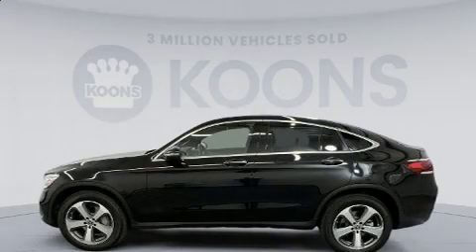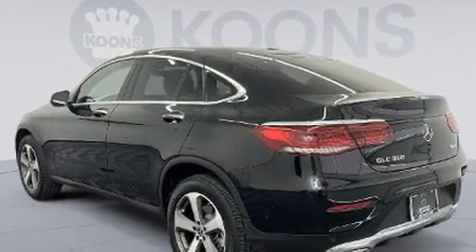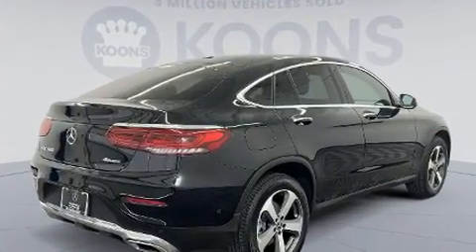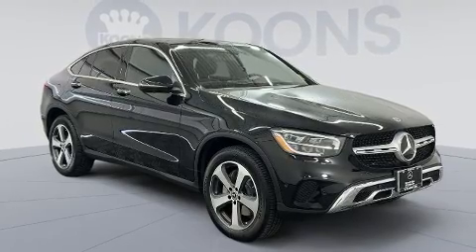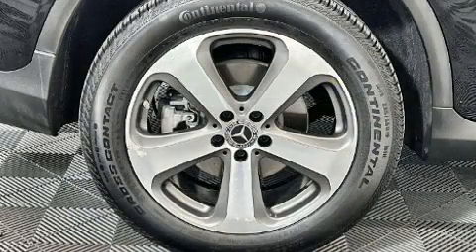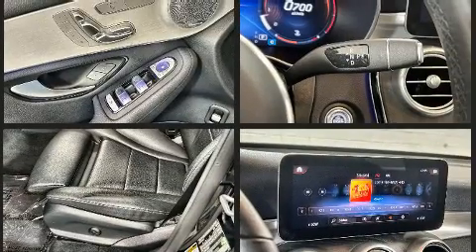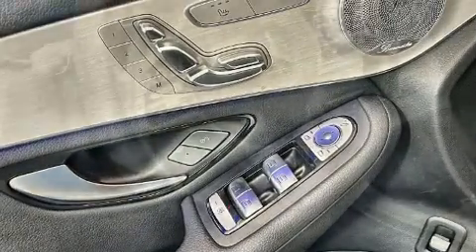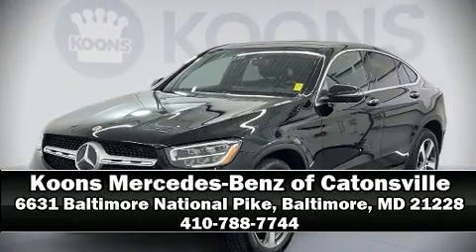2020 Mercedes-Benz GLC GLC 300 in Baltimore, MD 21228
Climb inside the 2020 Mercedes Benz GLC This 4 door, 5 passenger coupe still has fewer than 40,000 miles! Mercedes-Benz made sure to keep road-handling and sportiness at the top of it's priority list. The engine breathes better thanks to a turbocharger, improving both performance and economy. Mercedes-Benz prioritized handling and performance with features such as: variably intermittent wipers, an outside temperature display, power moon roof, turn signal indicator mirrors, a power liftgate, cruise control, and power front seats. Side curtain airbags deploy in extreme circumstances, shielding you and your passengers from collision forces. This vehicle has achieved Certified Pre-Owned status, by passing Mercedes-Benz's comprehensive certification process. Our sales staff will help you find the vehicle that you've been searching for. We'd be happy to answer any questions that you may have. Come on in and take a test drive!